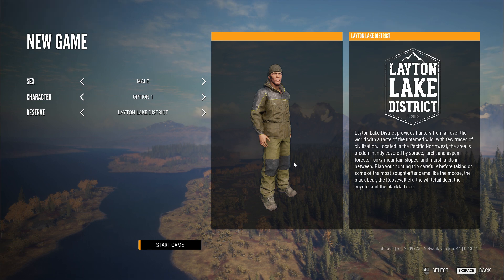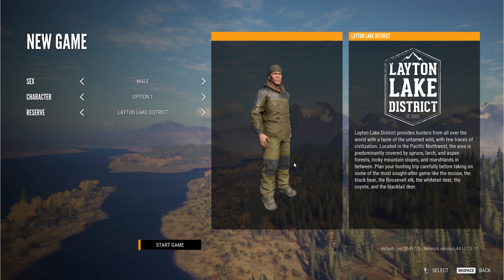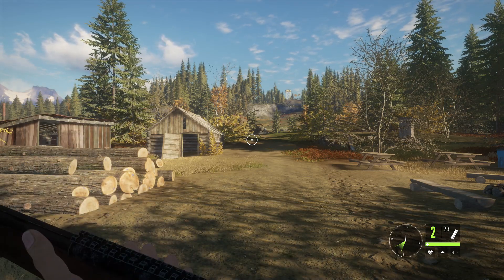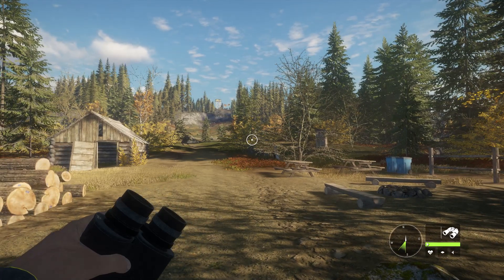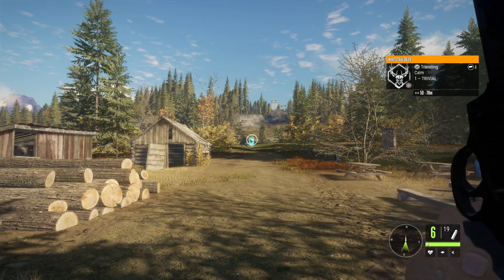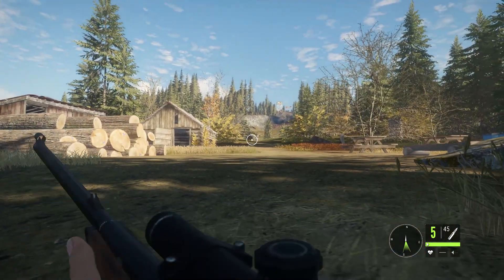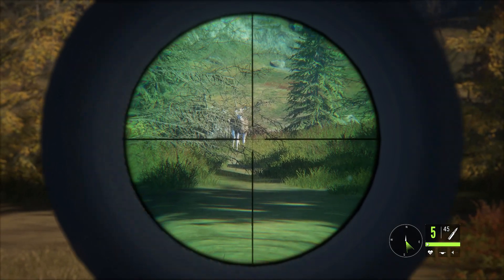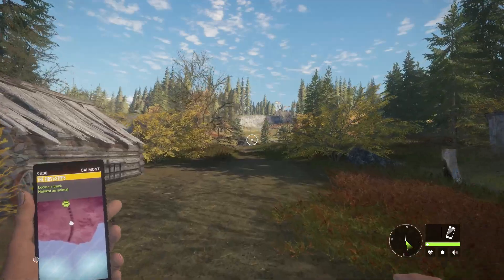Call of the Wild Layton Lakes Quest Walkthrough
A walkthrough using the Weapon pack 1, High-Tech Hunting pack, Tents and Ground Blinds, and Tree stands and Tripod pack.